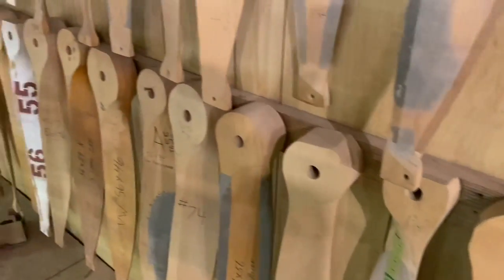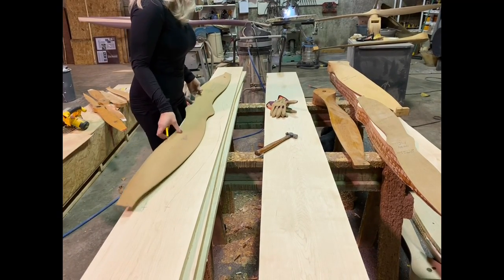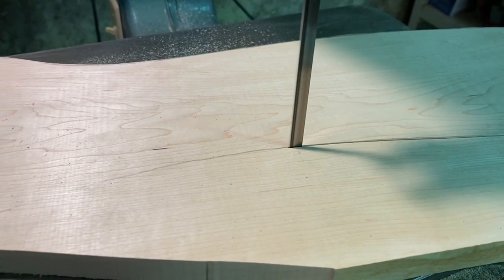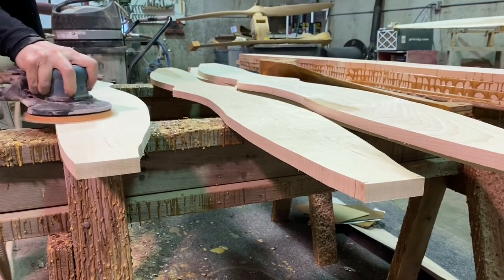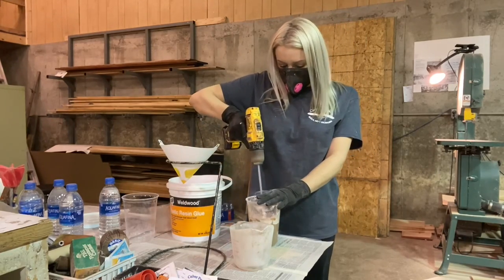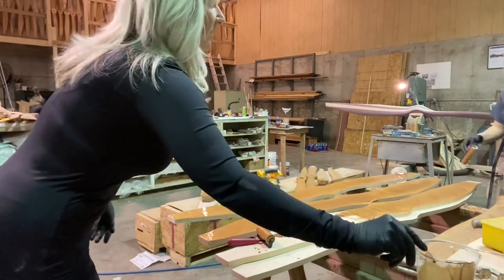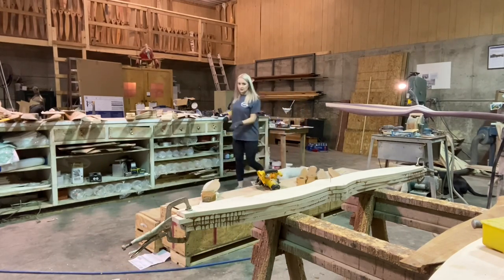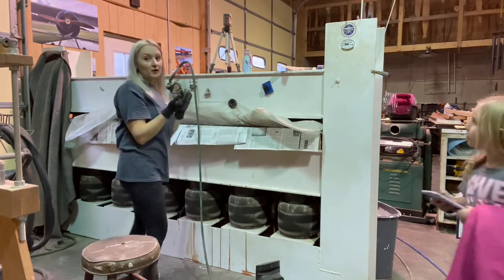Day 1 of making a Corvair/Pietenpol airplane propeller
This is day one of making an airplane propeller. It is a little longer video and I kinda ramble on at the end because I kinda ran out of things to talk about. 16 min is hard to talk for when it’s just one person! Hope you enjoy it, and thank you for hanging in there with me while I learn how to make better videos. 😁